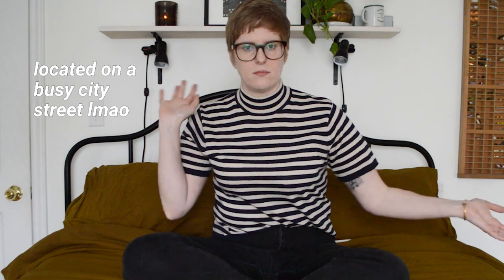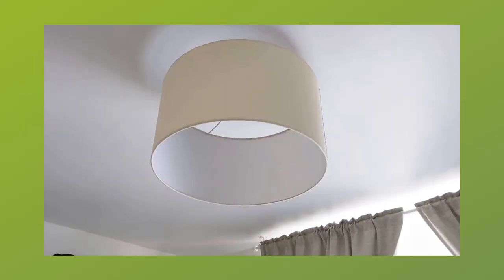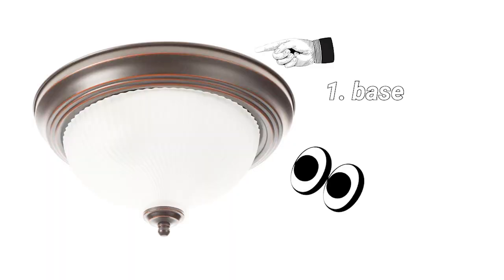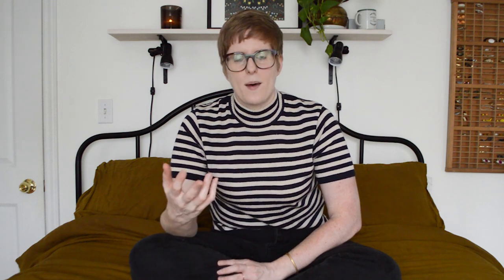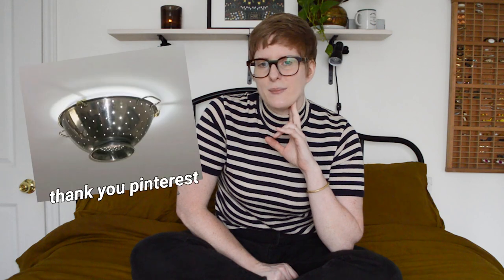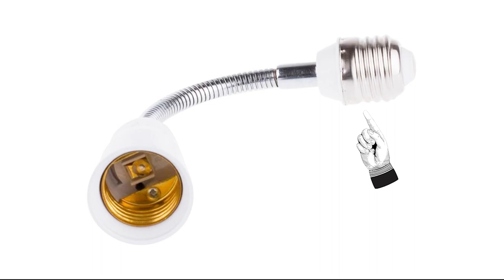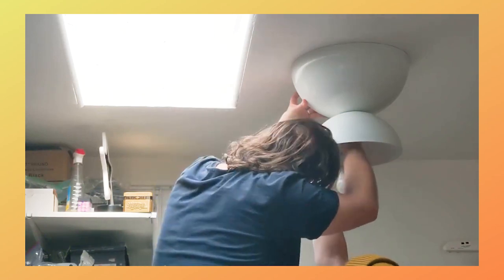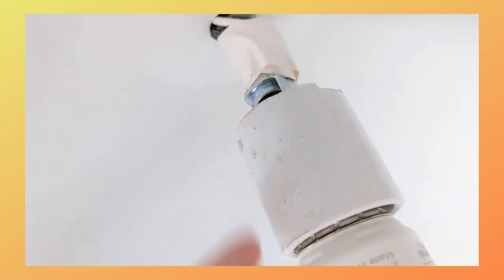TRANSFORMING the boob light! || renter friendly IKEA hack, no hardwiring!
I couldn't take out my boob light...so I just built a whole new light on top of it ¯\_(ツ)_/¯ It's renter friendly and removeable, uses IKEA bowls, and came together with just a few parts!

0:00 - where you been, loca???
1:25 - why not just replace your boob light?
3:13 - why are boob light hacks so HARD???
6:38 - troubleshooting lighting hack ideas
8:30 - designing the new fixture!
9:15 - sorting out the wiring components
11:03 - a disclaimer! + testing the wiring
13:27 - drilling holes in the bowls
15:10 - painting the bowls
16:45 - gluing (and regluing) the bowls
19:12 - adding the wiring + installation!
24:15 - turning it on omg!!!
24:38 - making the inside of the light look prettier
25:31 - finished product
26:25 - rough estimate of project cost
27:38 - final thoughts

* apologies for the flubbed words here and there! lots of talking + explaining technical concepts + 'Rona brain = words are hard. if you need more details on anything, just ask!

ABOUT ME
I'm a 34-year-old writer, editor and marketing person who lives inside a big pile of vintage clothing in Toronto.

POSHMARK CODE: natmanzoc (save $15!)